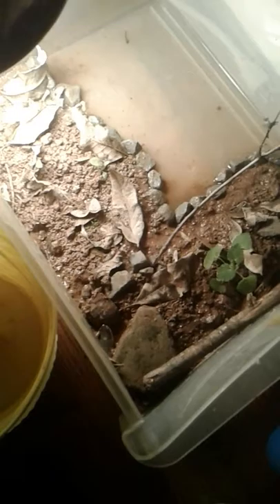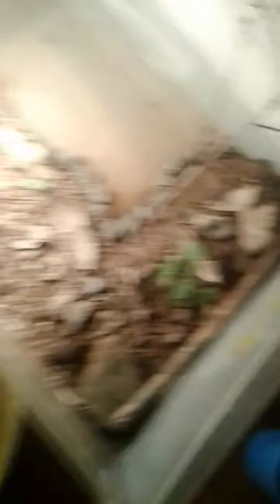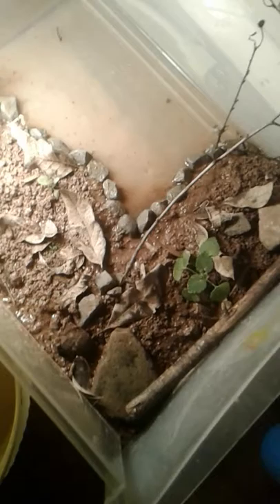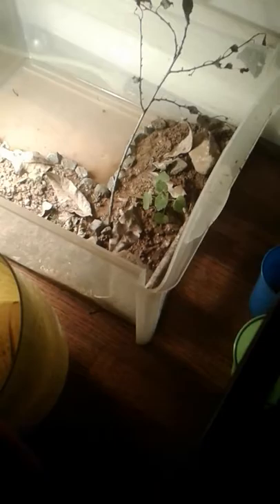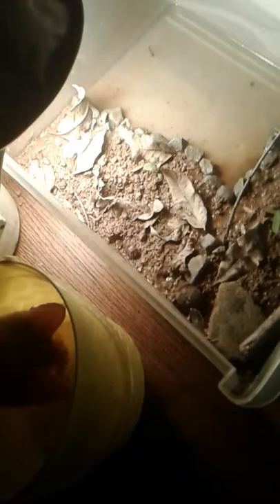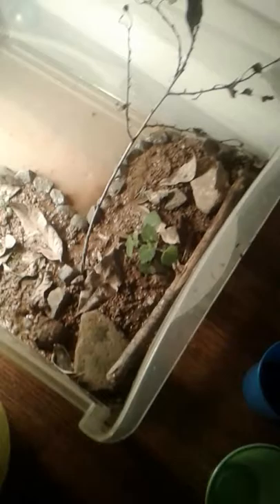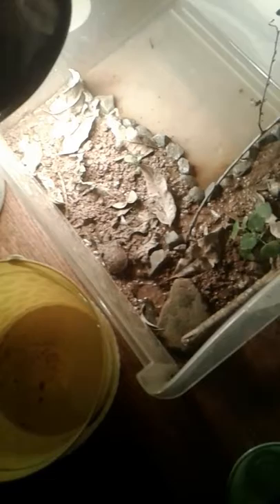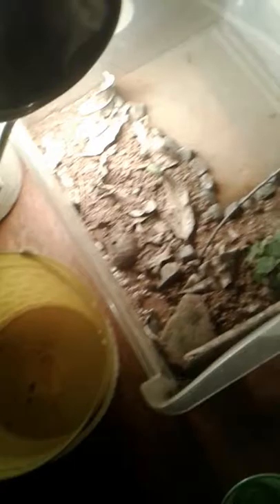My turtle enclosure